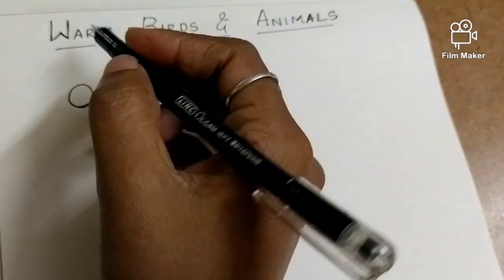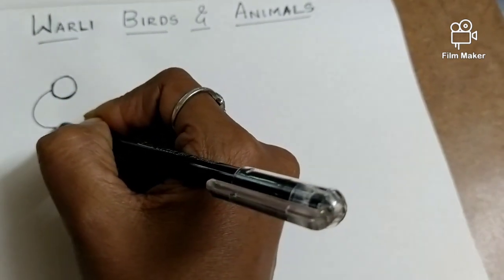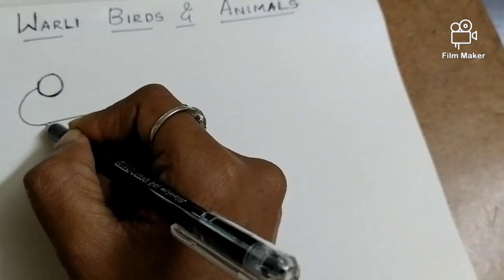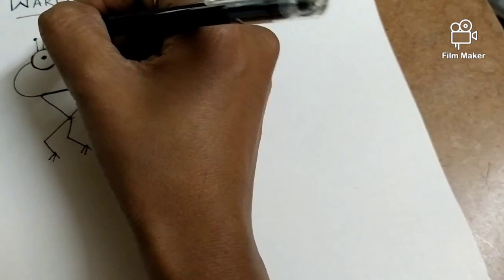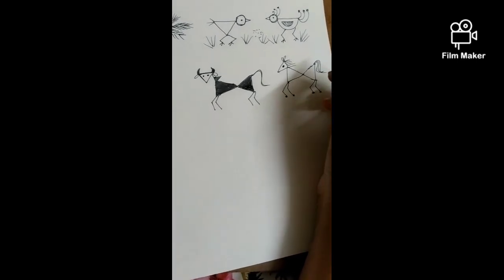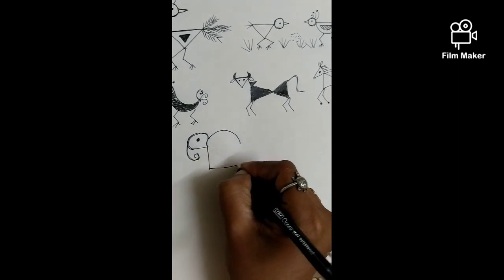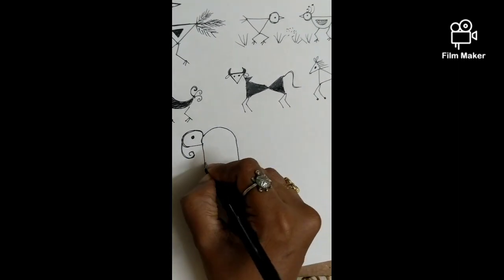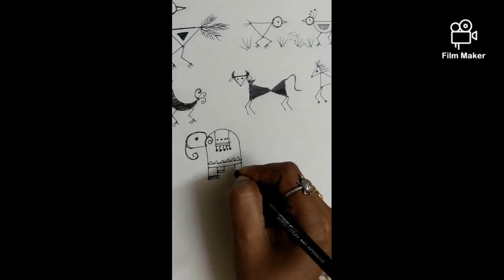Warli Art Tutorial | part -2 | Basics designs ( birds and animals )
Hey viewers!
Here is part 2 of the basic designs in warli art  .
In the previous video I have shown you how to draw the basic human images in warli art.

In this video I have shown you how to draw the basic animals and birds in the warli  art style.

Using these steps you all can paint your walls but make sure to have terracotta paint and white paint if ou are  painting on the wall.